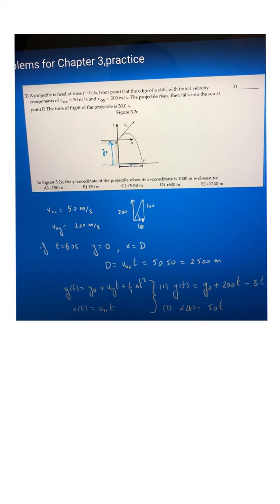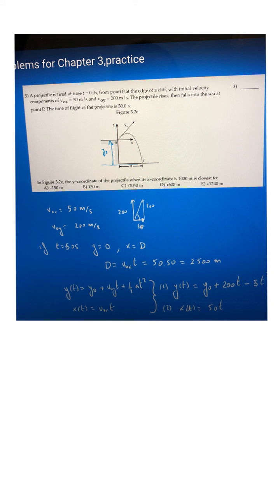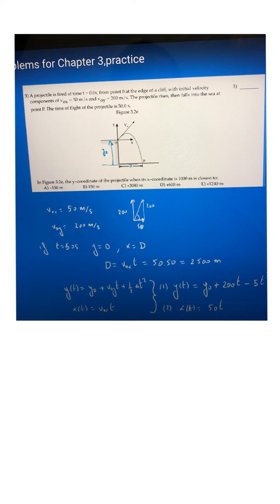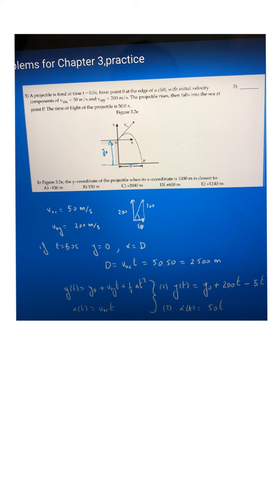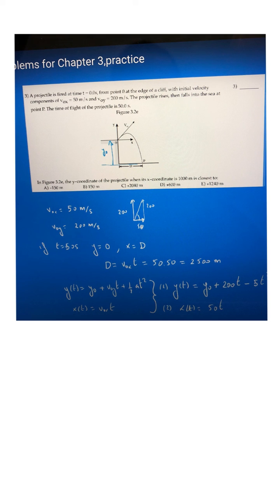Chapter 3 question 3